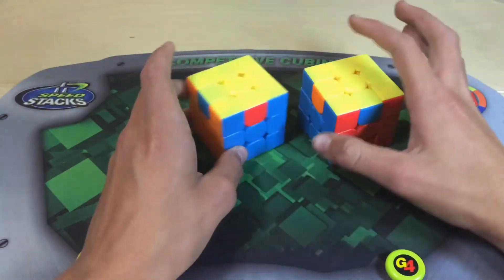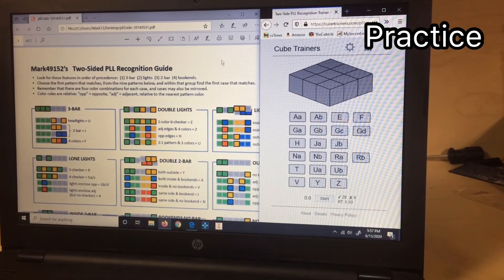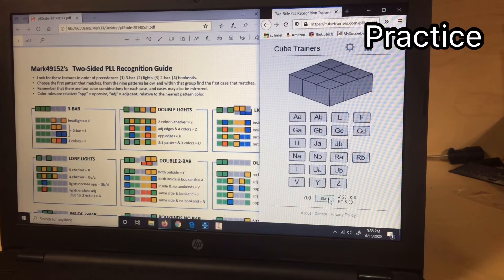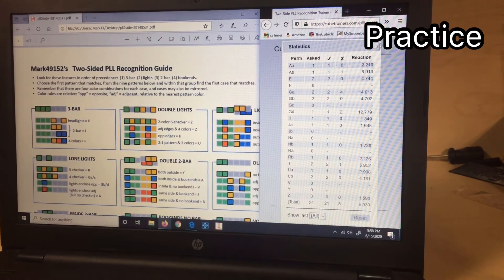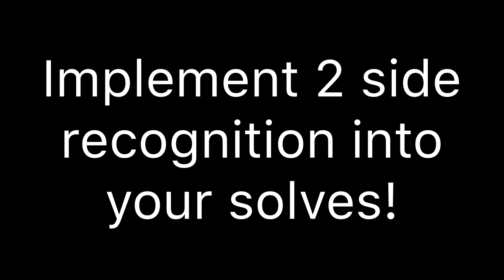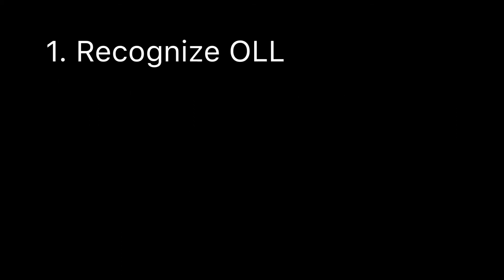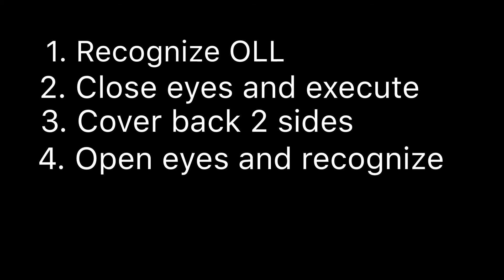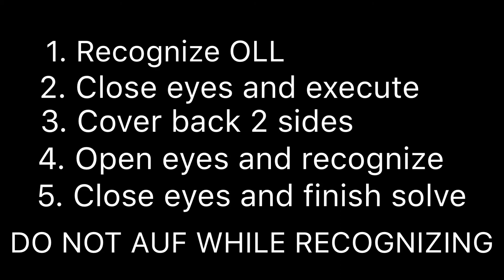2 Side PLL Recognition Guide (Simple)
In this tutorial you learn how to identify certain patterns to distinguish between each and every PLL from any angle by looking at only 2 sides. There are 4 patterns to look for, and there are 21 PLLs so, you can always recognize the exact PLL by looking at any 2 sides. This skill is very important, because being able to recognize fast is almost as important as being able to execute fast. So being able to recognize PLLs instantly after your OLL is a very important skill to have. You want to train this skill so that you can recognize your PLL almost instantly. Then you want to incorporate this into your solves using the technique I describe in the video. This skill is very important to reducing pauses in your solves, almost as important as planning your first pair in inspection So go check it out!

Timestamps:
00:00 intro
0:24 Patterns
1:05 3 bar
1:45 Double headlights
2:47 Double 2 bar
4:01 Headlights + 2 bar
4:51 Headlights
5:40 2 bar (5:57 outside, 7:45 inside)
8:23 Bookends
9:17 No bookends
10:24 Difficult cases
13:19 Practice